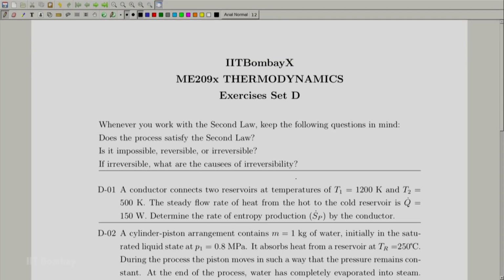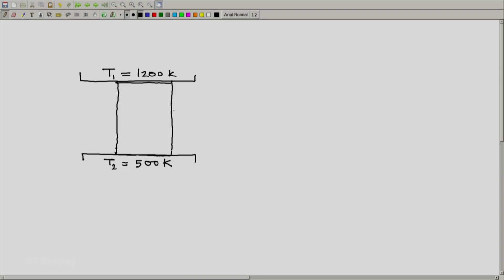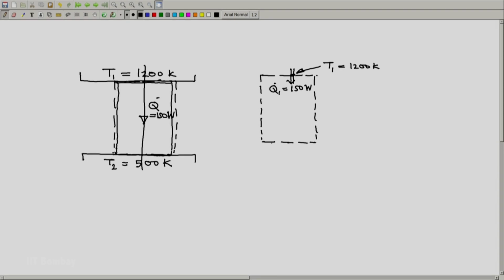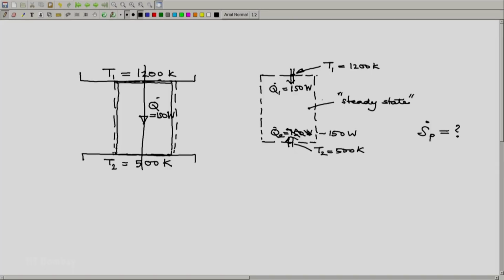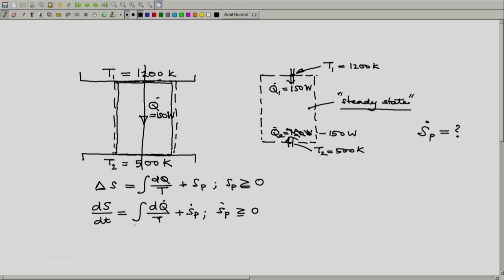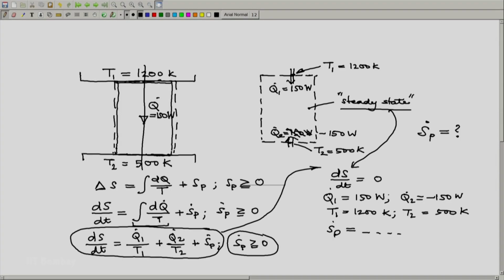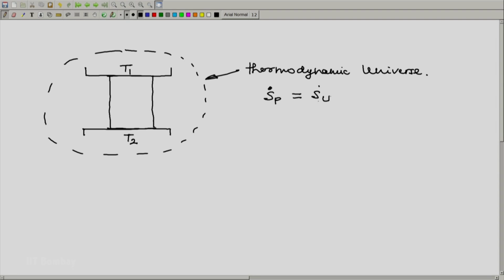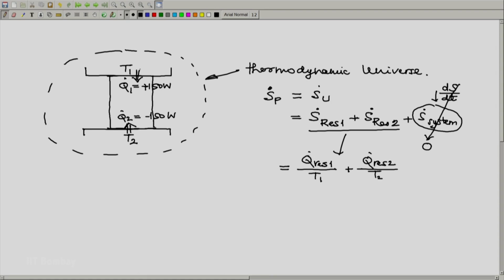ME209x S150 Illustrations 1 IIT Bombay